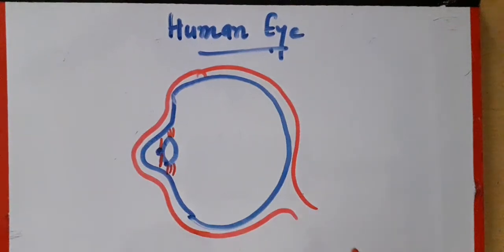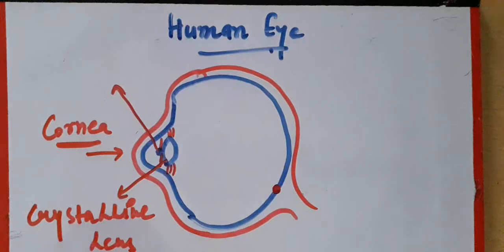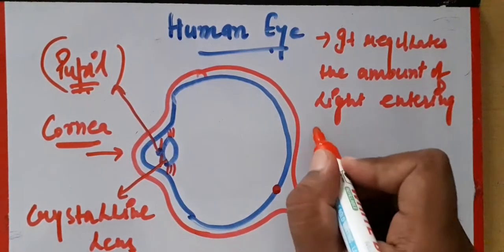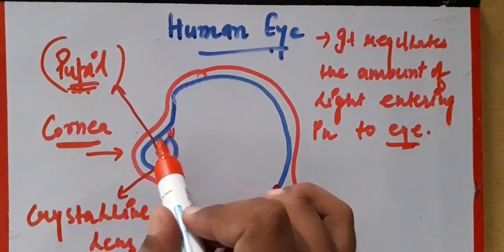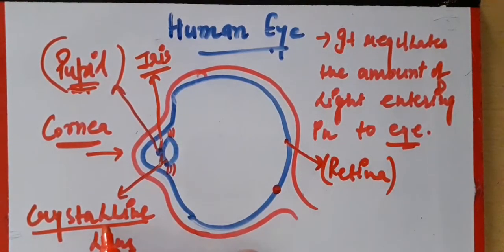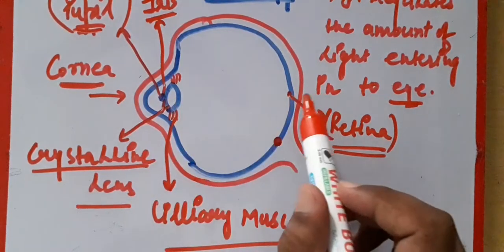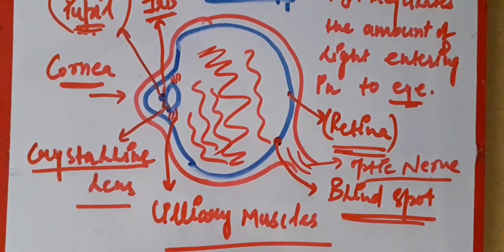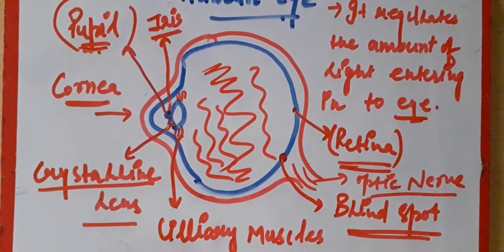10th - Science - 18.07.2020